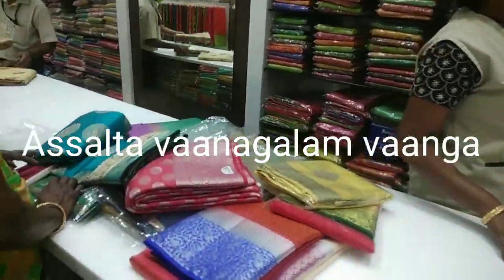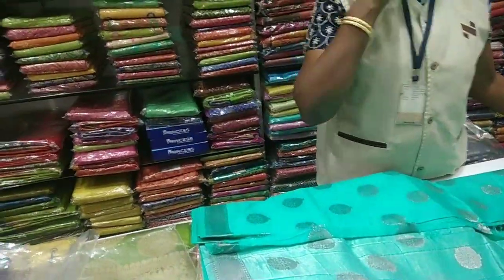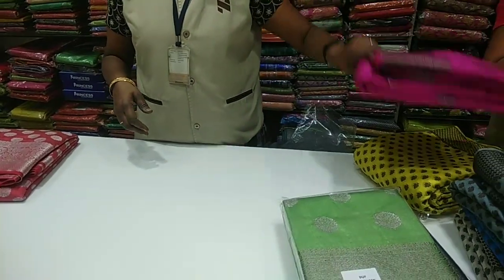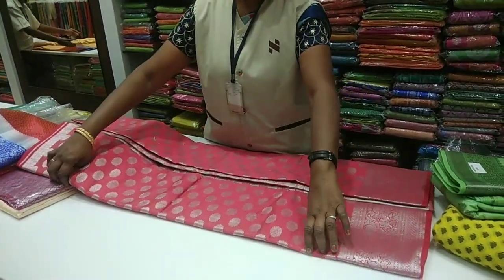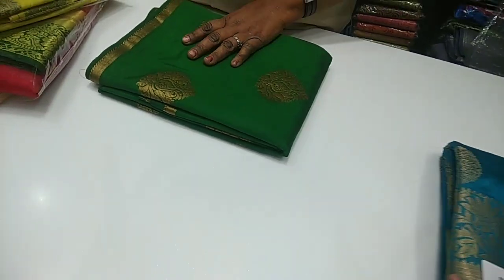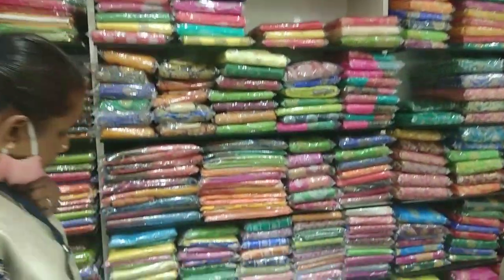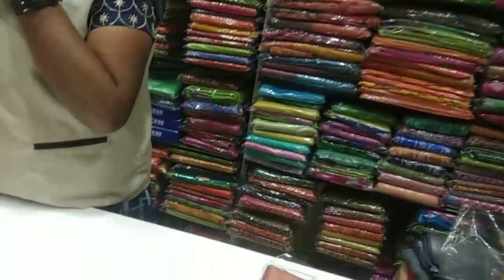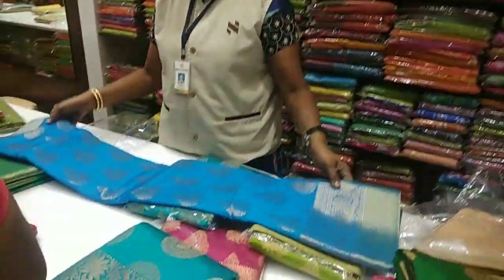டூபியாண் சில்க் சாரீஸ்/ Naachiyars/ dubiyan silks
உங்க கடை நம்ம Youtube channelல வரணுமா?  இந்த contact numberக்கு 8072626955 call பண்ணுங்க ☺️🙏

Address - Naachiyars,
கீழவாசல், மதுரை